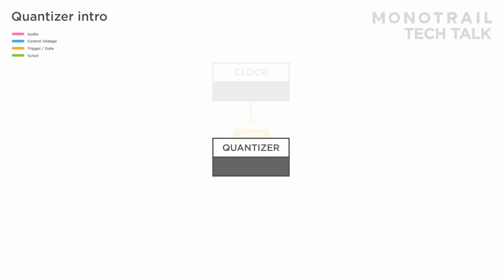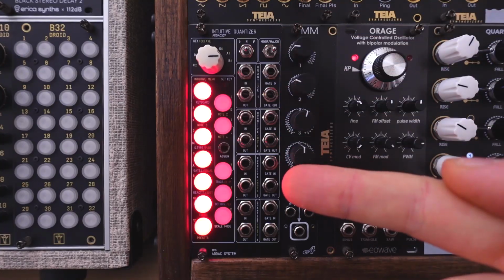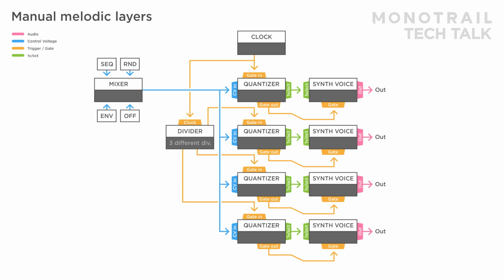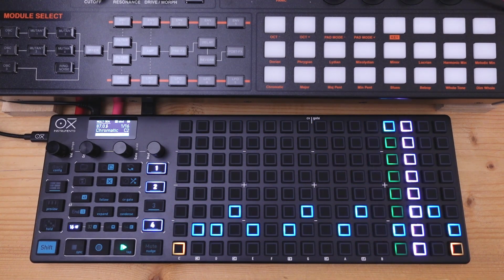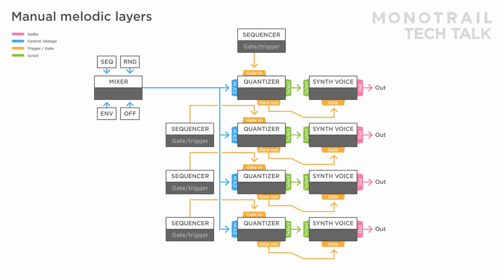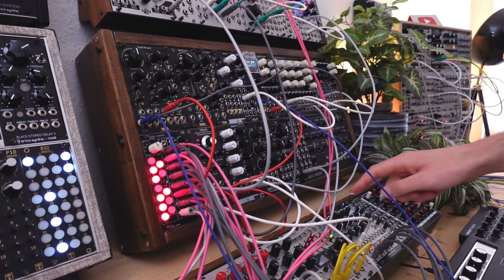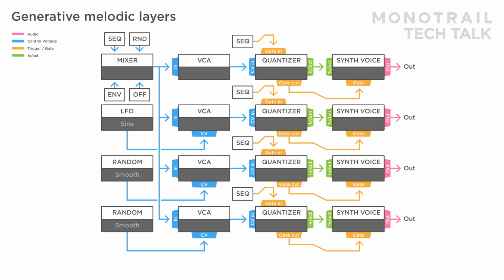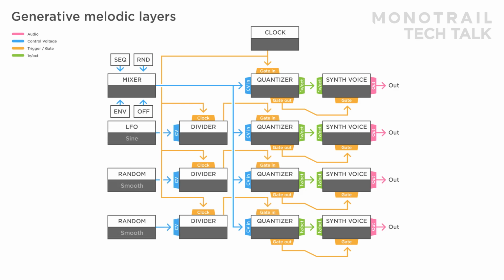Why is this so much fun!!? Generative quantized melodies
The modular is a great place to experiment with semi generative elements. For example, to create melodies. In this video I explore a couple of tricks using a CV mix with a quad quantizer to create interesting layered melodic voices.

- Join Patron for more updates and access to patch sheets.

Timetable:
00:00 – Introduction
02:33 – Manual voices
07:14 – Generative voices
11:53 – Matrix voices

Special thanks to Legendary & Crazy Patrons:
Michael Rutchik
Wayne Cowan
Steve Williams
Glnds
Kickroot
Christoph von der Heyden
Giorgio Festa
Sebastijan Semiz
James thompson
Redheart/Freak Nasty
Bruce Selmon
Barns Anderson
Oliver Henry
Markus Unger
Mynmytar